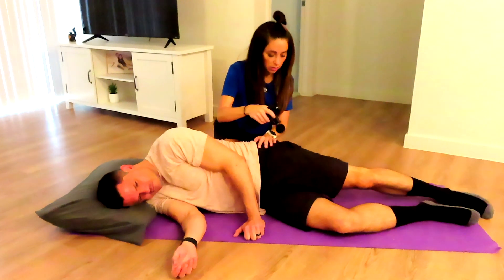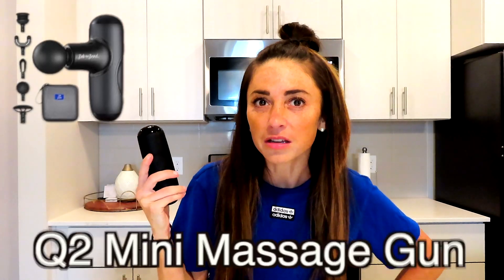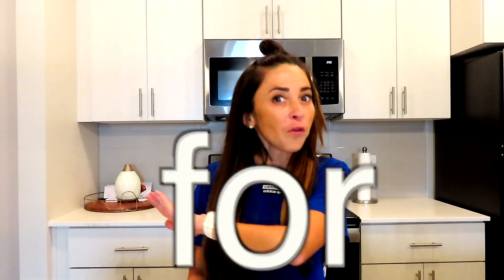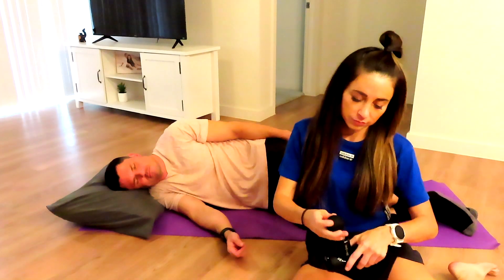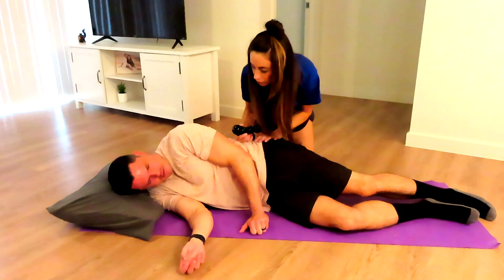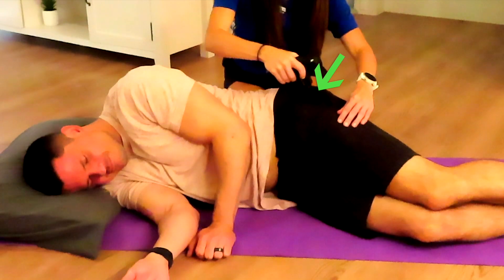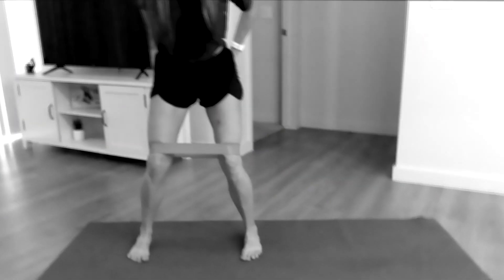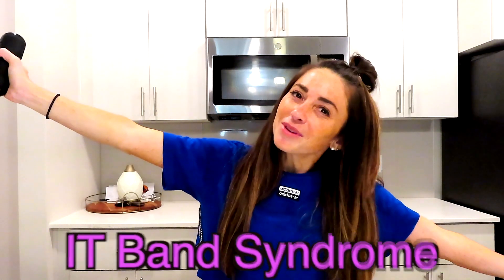TREAT IT BAND SYNDROME & TFL PAIN WITH THE Q2 MINI MASSAGE GUN | By Bob & Brad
Learn how to treat IT Band Syndrome & tensor fasciae latae pain w/ the Q2 Mini Massage Gun by Bob & Brad! This Deep tissue massager was designed by Physical Therapists. It will decrease muscle tension & help treat injury! As a runner, I use it post workout as a recovery tool! Leg pain is not fun, especially IT Band syndrome!

*Link to Bob and Brad Q2 Mini Massage Gun

ABOUT ME: I am a FITNESS and RUNNING GURU! I have a Masters in Coaching and Athletic Administration, a Bachelors in Exercise Sport Science and I am a Licensed Physical Therapist Asst. I LOVE everything that has to do with strengthening the body and improving its function! I am a VERY active and HYPER person and will cover a variety of content focusing mainly on HEALTH, FITNESS, RUNNING, NUTRITION. but I will also include other things I am passionate about (eg: cute hairstyles and fashion)!